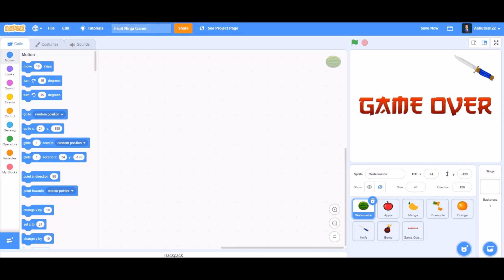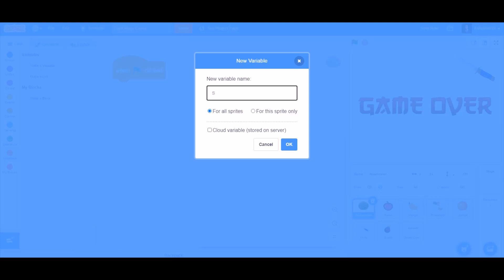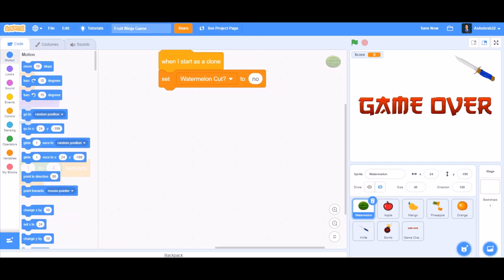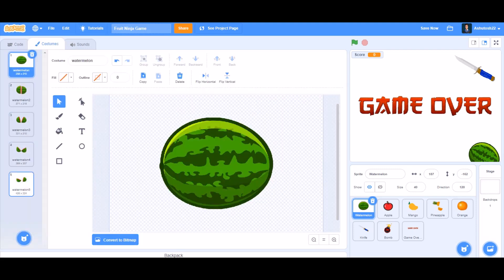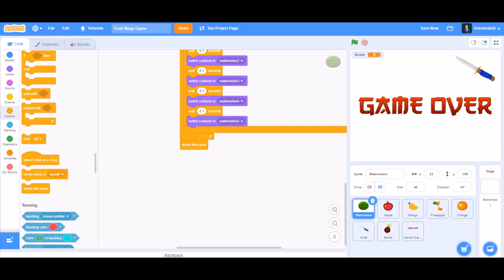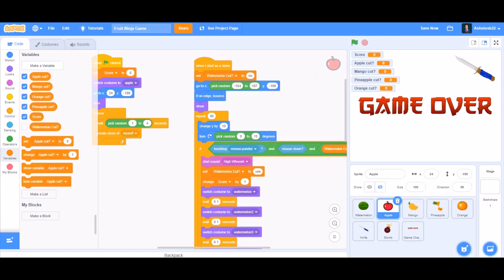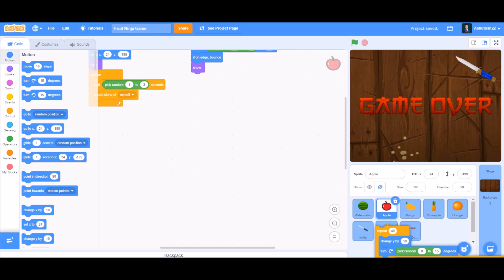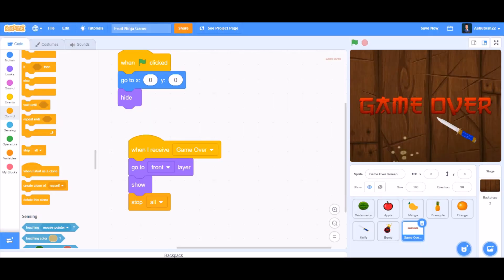How to make a Fruit Ninja Game in Scratch 3.0 (Easy!)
Hello everyone! In this video, we will be coding a very famous game, Fruit Ninja in Scratch 3.0.

We’ll be covering:
 ~ How to make an object follow wherever the mouse pointer goes
~ How to make an object fly and being pulled by gravity
~ How to make fruit slicing animation
~ How to make a frequency for an object to appear on the stage

In the game you will be able to:
~ Control the knife using your mouse pointer
~ Slice the fruits in mid-air and earn points
~ There will be a bomb if you slice it, you loose